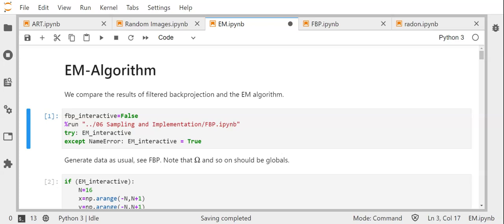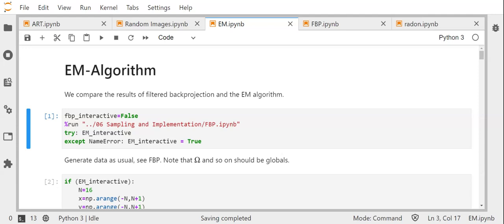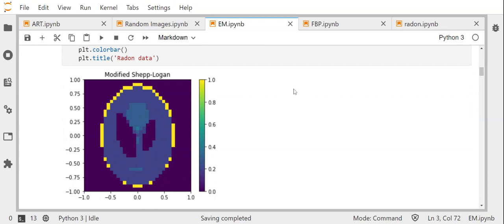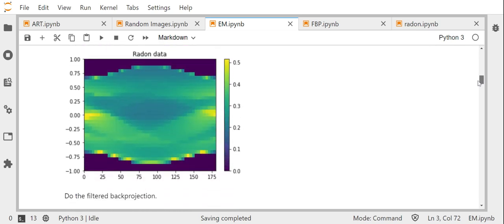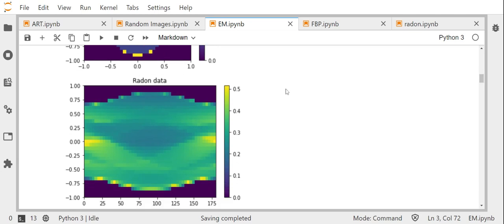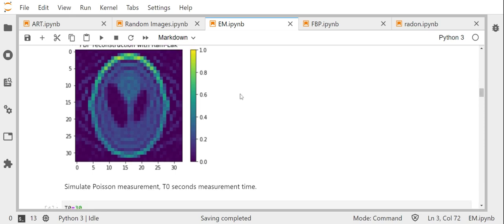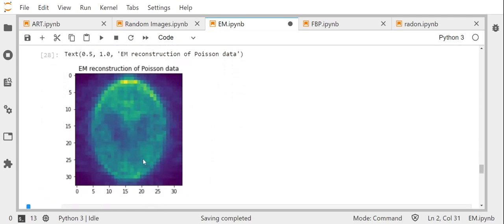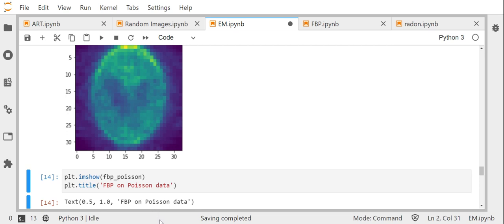2021 01 24 13 31 20 Implementation of the EM algorithm Frank Wuebbeling Bildschirm, OC Studio